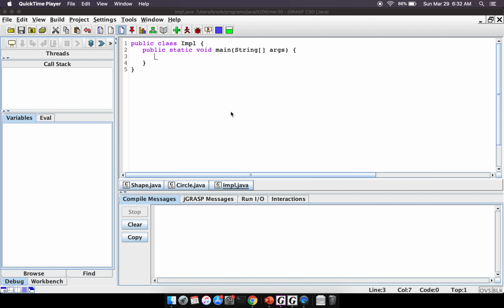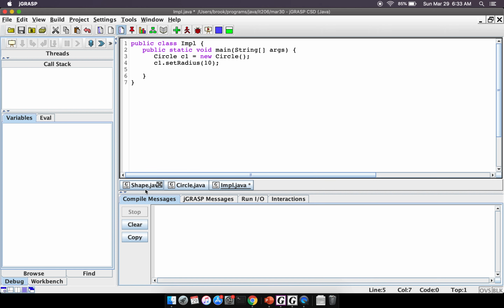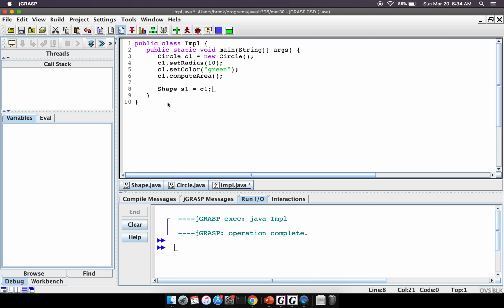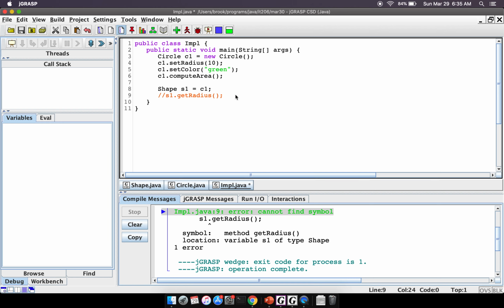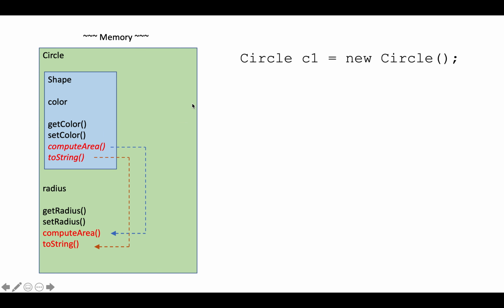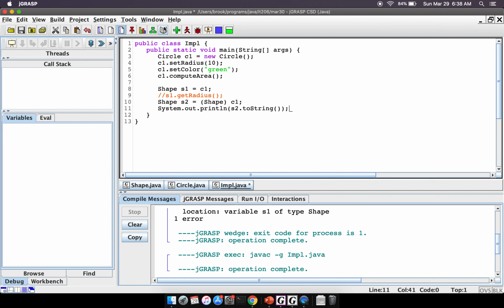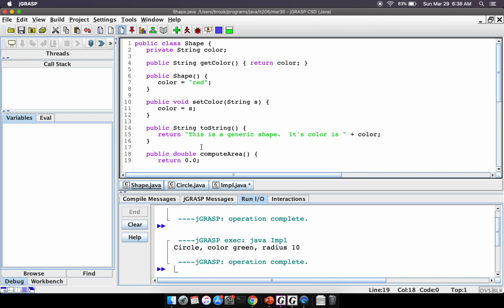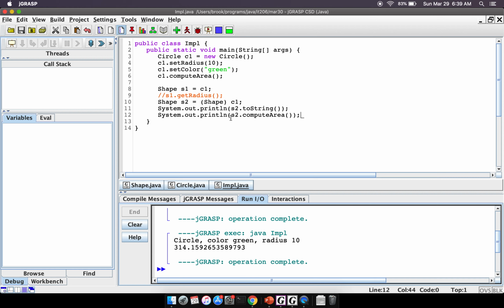Casting Upcasting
Part 2 of 3 on reference casting in Java